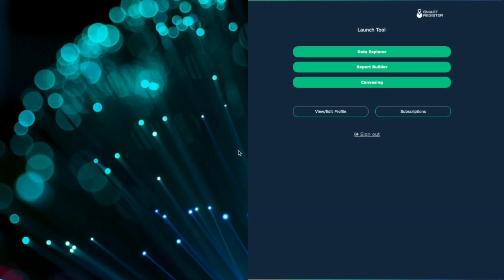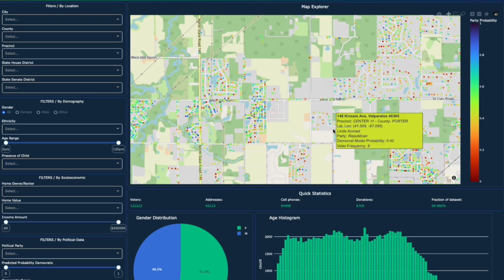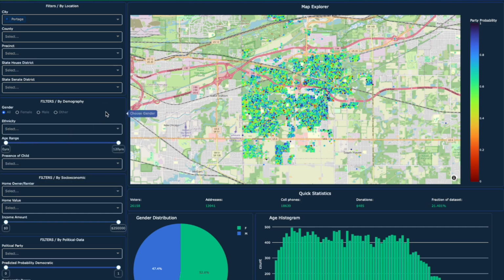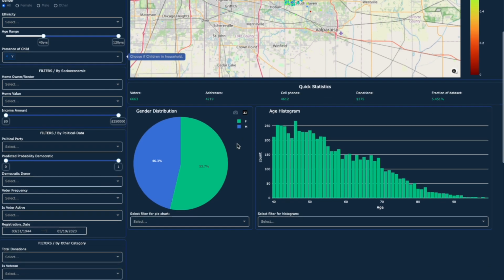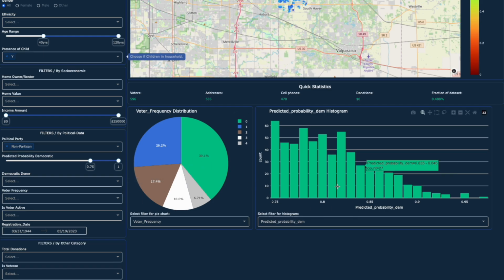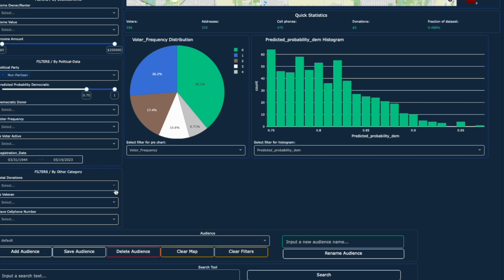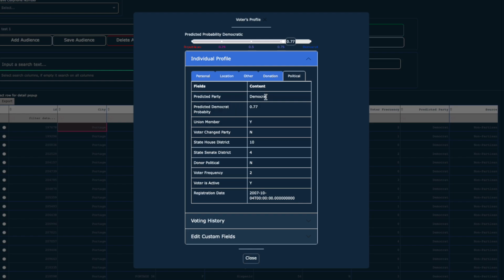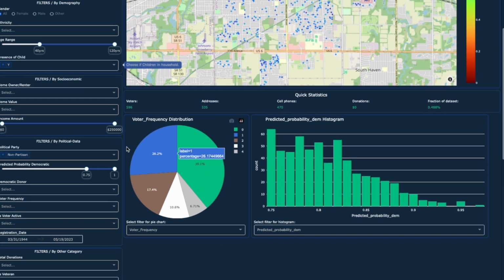SmartRegister® Data Explorer Walkthrough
SmartRegister helps campaigns, political parties, and PACs quickly build highly targeted voter lists. Our machine learning predictive modeling identifies likely supporters and assigns each voter a score based on their predicted party preference — giving you smarter, more accurate outreach.